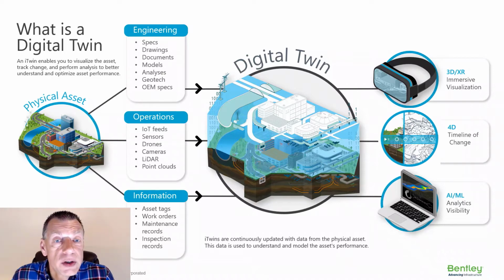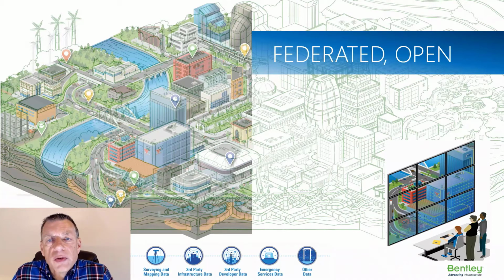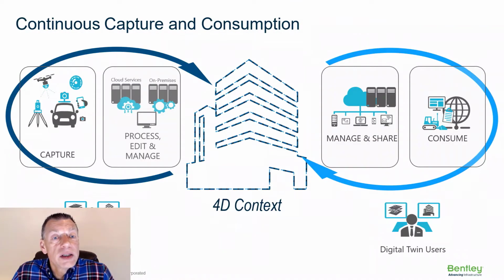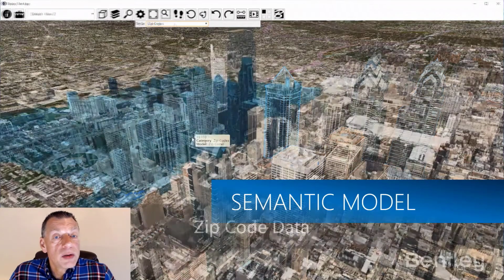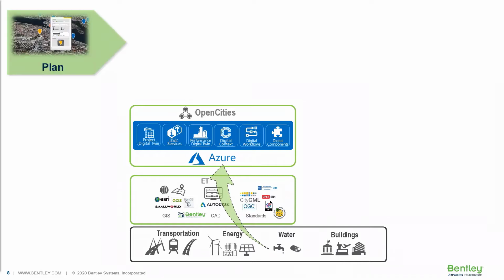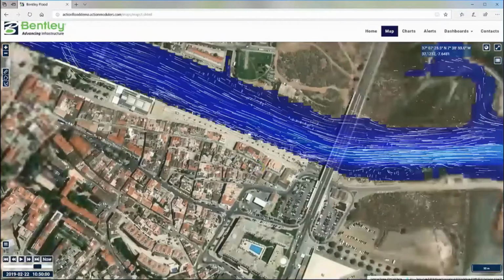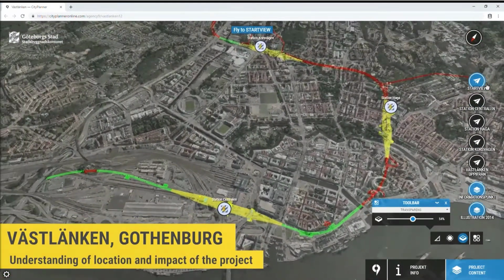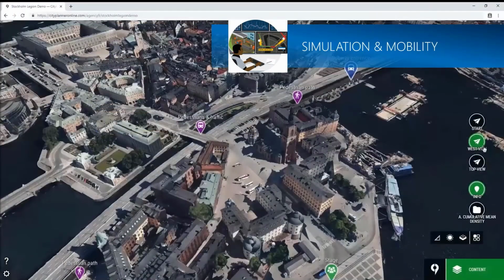City Digital Twin in 9 minutes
I've recorded my 9 minute City Digital Twin for Infrastructure presentation. Learn what a City Digital Twin is and how it can help you engage stakeholders, get better insights that helps making better informed decisions, and mitigate risks to increase city resilience.